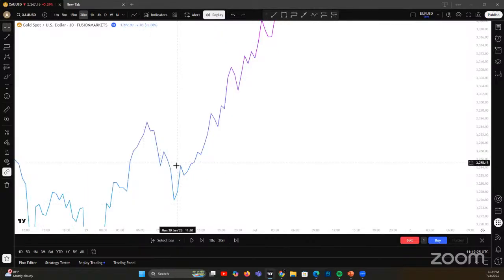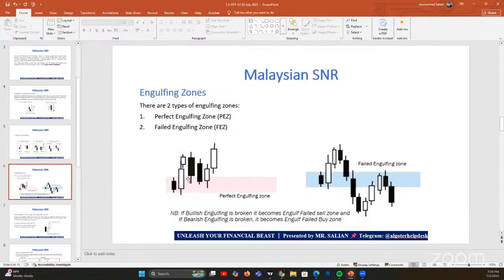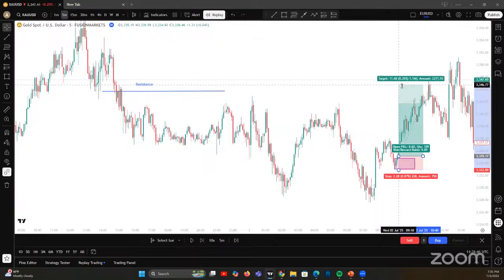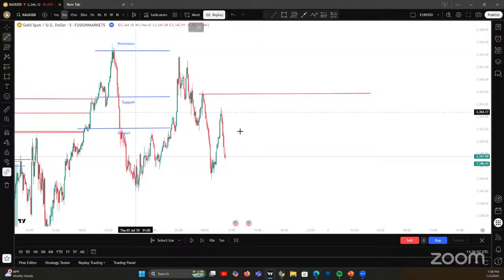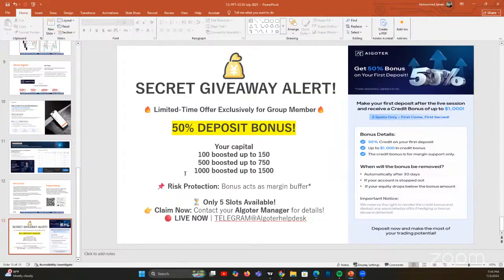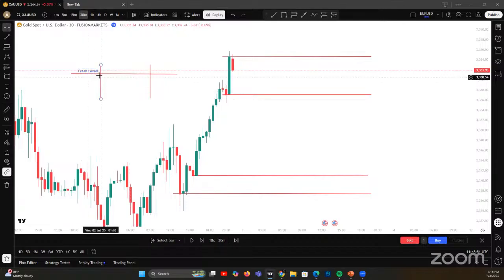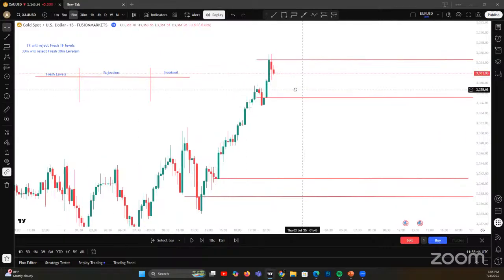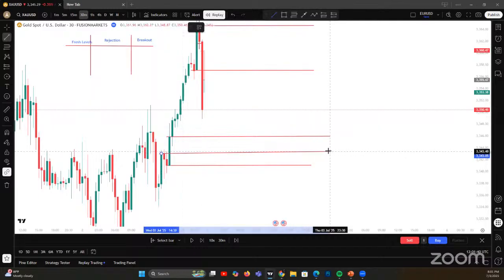Introduction to Malaysian SNR Strategy-Trading in the lower timeframes-20250703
Salian hosted a webinar to discuss the Malaysian SNR trading strategy, emphasizing its effectiveness and simplicity by focusing on price action without lagging indicators. He explained the importance of understanding candlestick patterns, particularly engulfing patterns, and how to use them for entry confirmation. Salian also highlighted the significance of the body close in the SNR strategy and encouraged participants to take advantage of a limited-time 50% deposit bonus offer. The session included interactive elements, such as a quiz on candlestick combinations, to reinforce learning.